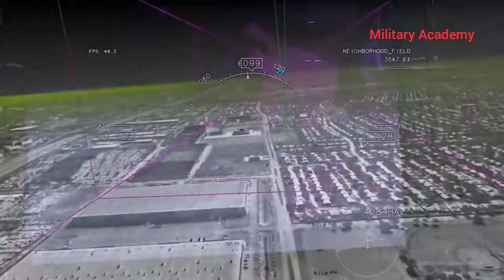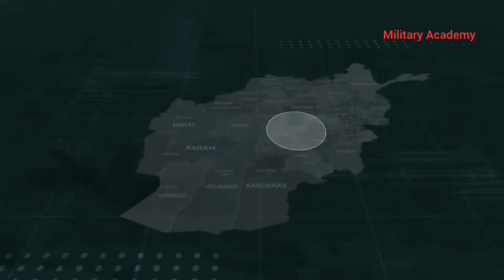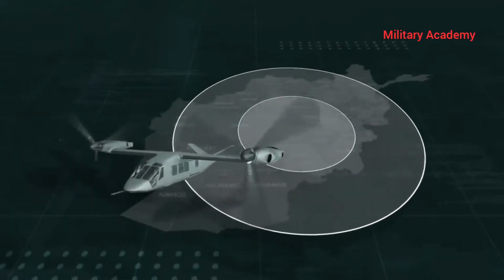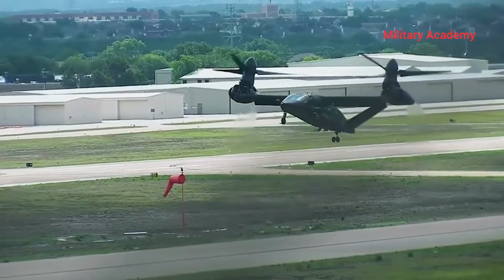FINALLY !! The V-280 Unmanned Helicopter Revolutionizes Smart Warfare